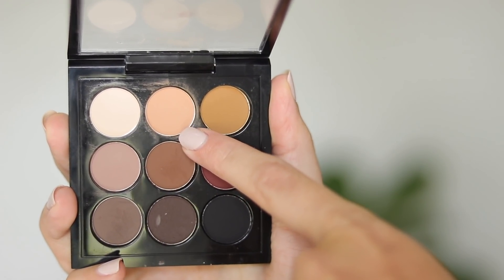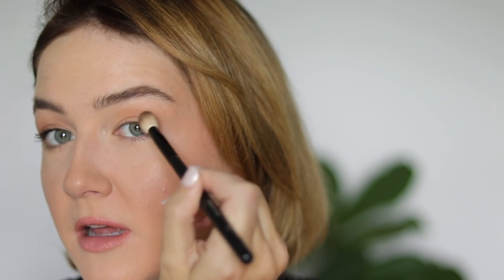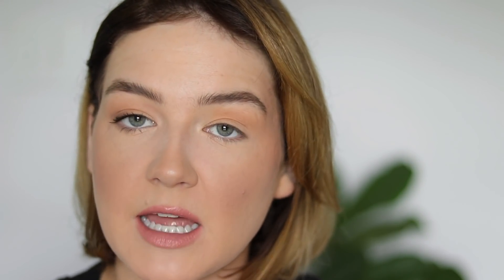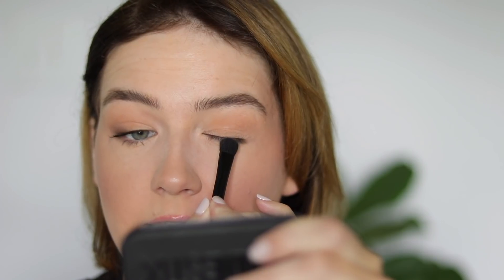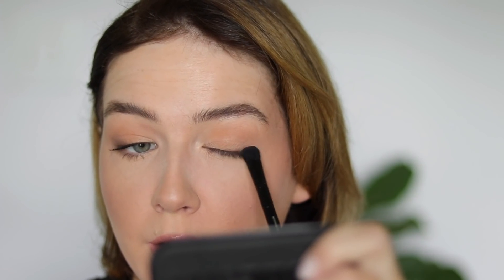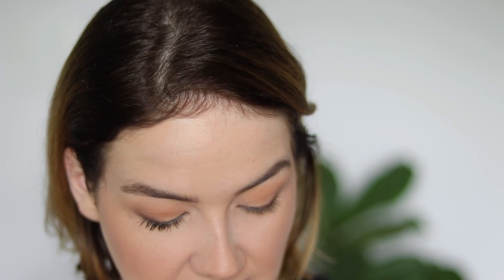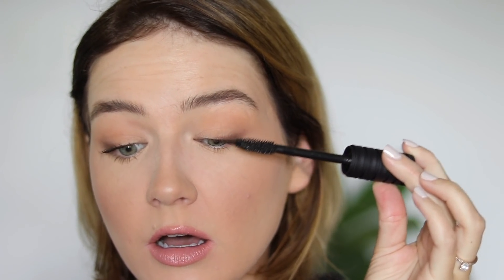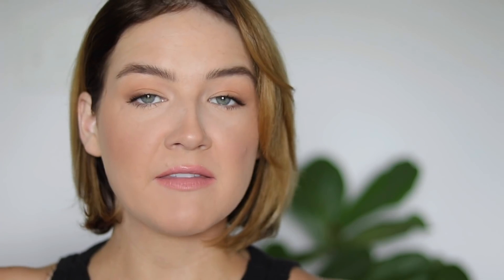"No Eye Shadow" Eye Shadow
Products Used:

MAC Semi-Sweet x Nine Palette

Blending Brush

Flat Brush

Cheaper Alternative to Flat Brush

Other Makeup I'm Wearing:

bareMinerals Bare Pro Foundation (Shade 11)

NudeStix Intense Matte Lip + Cheek Pencil (Fringe)

RMS Tinted Un Powder

Uoma Brow Gel

NudeStix Gel Lip + Cheek Pencil (Pulse)